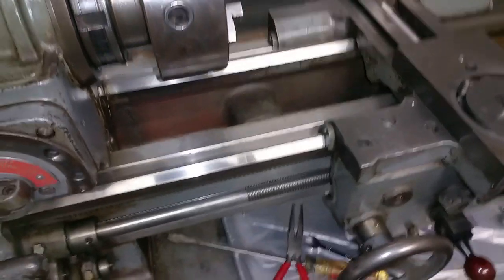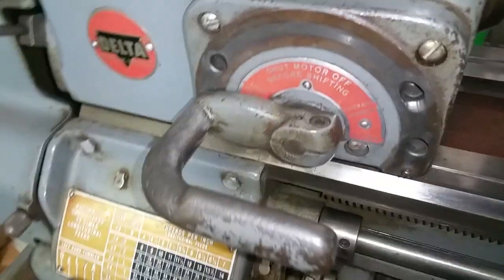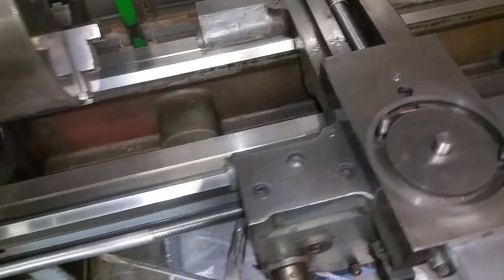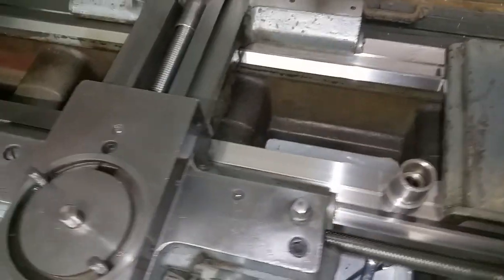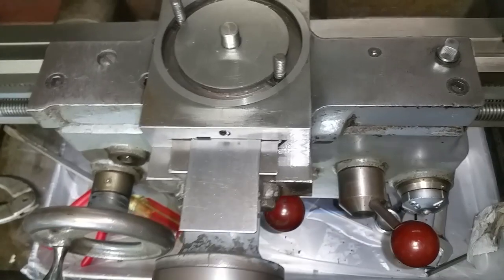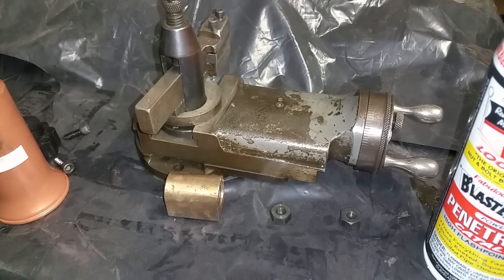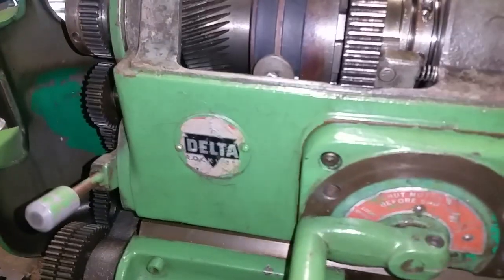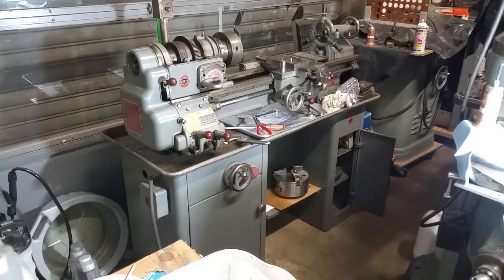Delta Rockwell 11 Metal Lathe Update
Delta Rockwell 11 Metal Lathe Update. Progress on lathe replaced cross feed screw and bronze nut. Cleaned caked no-lox out of cross feed cavity. Worked on head stock